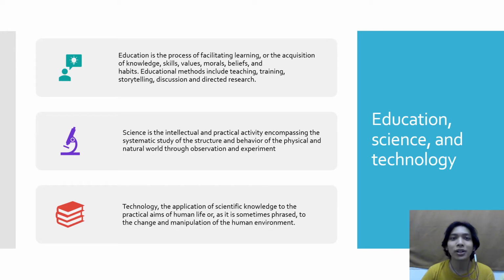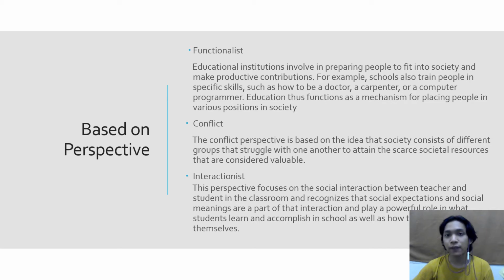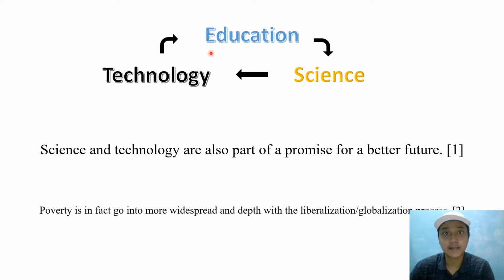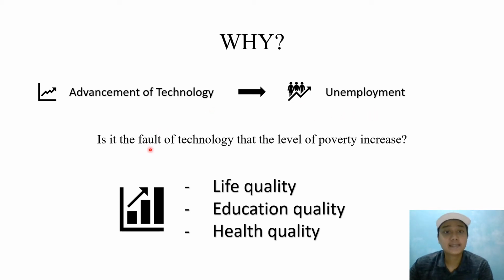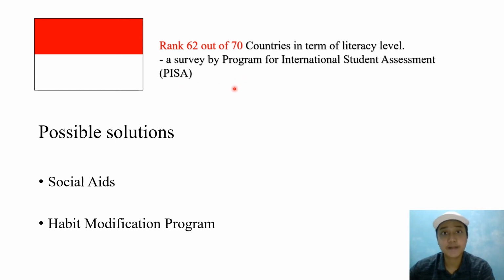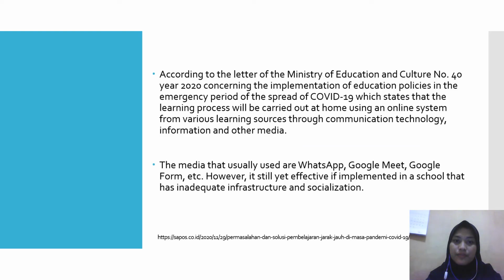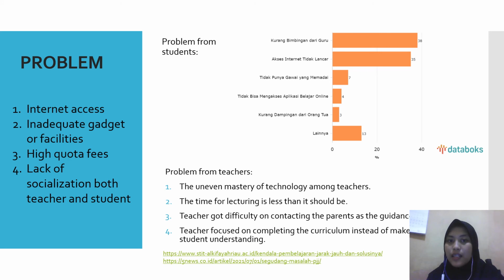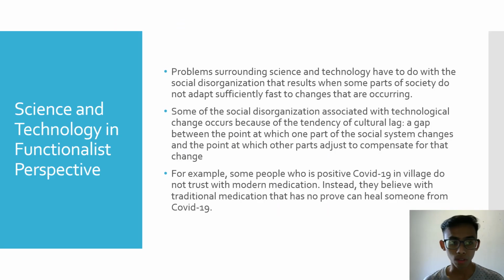Group 5 - Social Problem - Education, Science, Technology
Hi Guys, this is an assignment video for the Social Problem class at Sampoerna University. In this video, we were asked to discuss about education, science, and technology. From the concept, the example case in Indonesia, until the way we see this topic in one of the perspective in social problem. Hope you can learn a new point from our video.